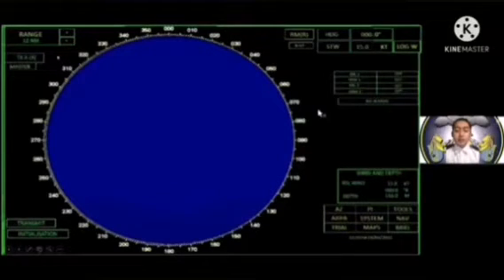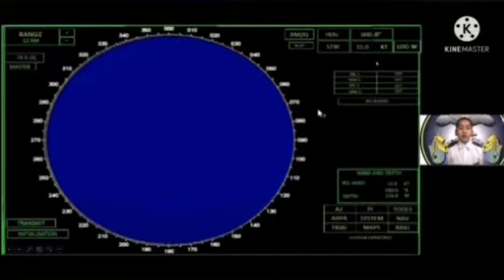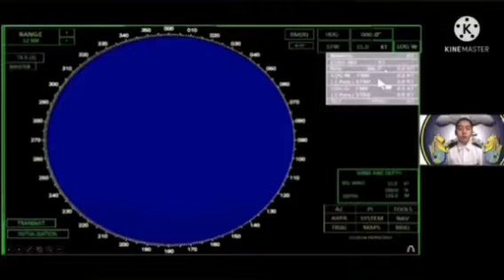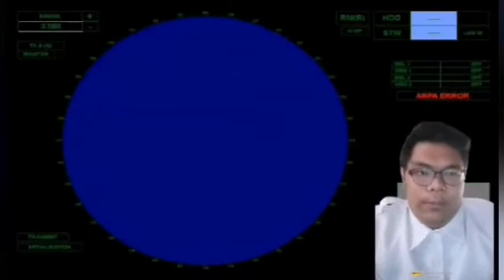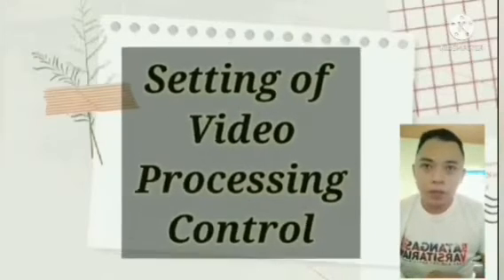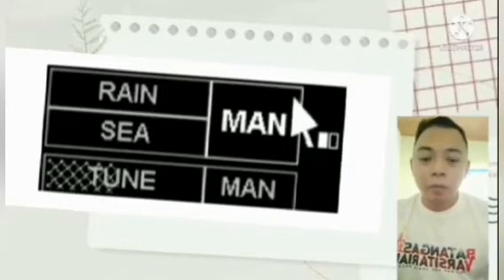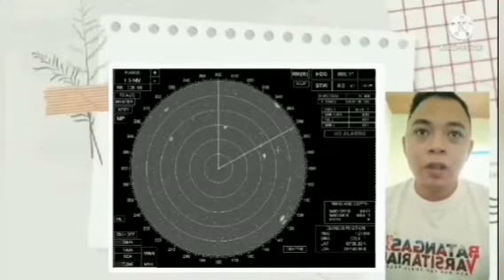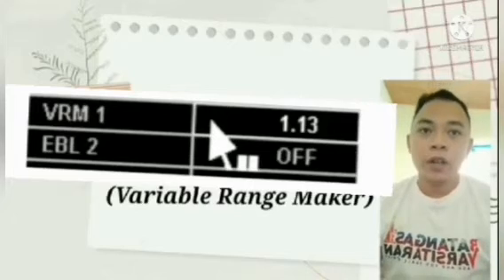NAV 5 LAB A RADAR VIDEO PRESENTATION GROUP 1